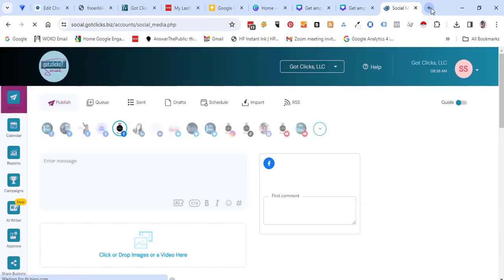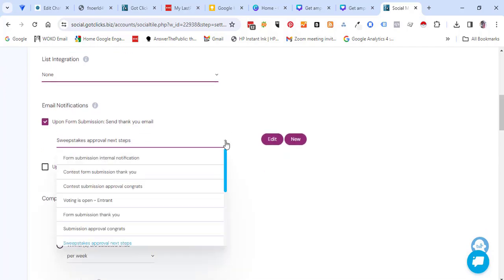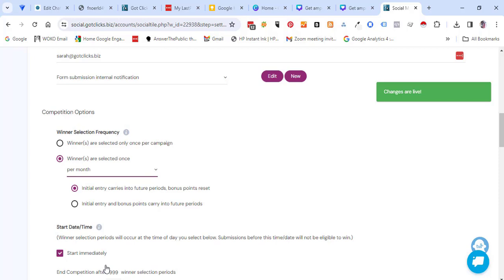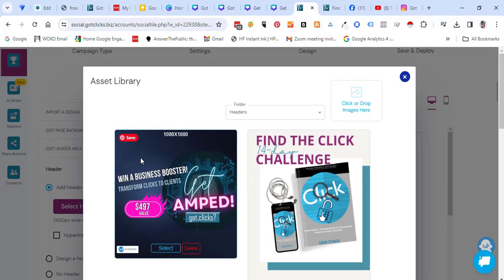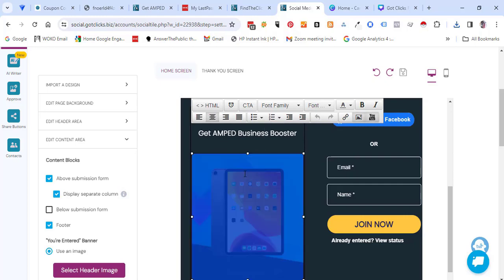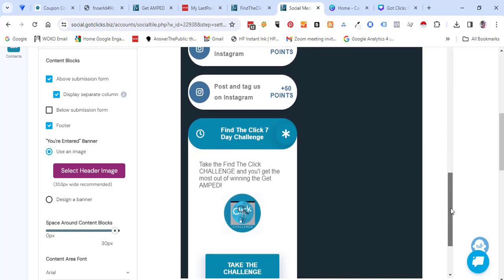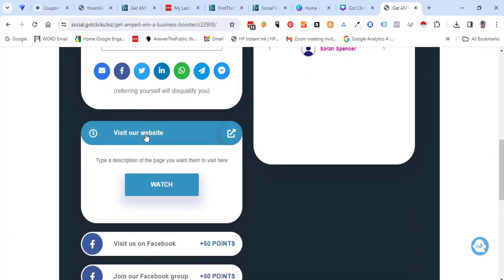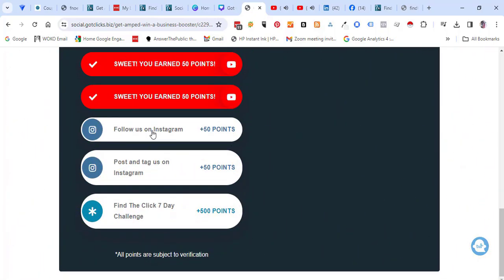Find The Click Day 6 VIRAL CONTEST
Need to grow your followers in a hurry?
Grow your social media following with a viral contest! This  Got Clicks Social tutorial covers everything you need:

 - unique contest ideas
 - share to win mechanics
 - eye-catching prizes
 - how to maximize engagement

 Perfect for small business marketing or anyone wanting to boost their online presence. Here's how to make yours using Got Clicks Social.

Timestamps:
Beginning (0:00 - 3:00):

Intro to Got Clicks Social contests
Brief overview of contest types
Creating the contest thumbnail in Canva
Mid-Section (3:00 - 7:00):

Setting up the contest in Got Clicks Social
Choosing the contest type
Setting up prizes
Customizing email autoresponders
End (7:00 - end):

Contest settings (length, winner selection)
Choosing actions for earning points
Designing the contest page in Canva
Sharing and testing the contest